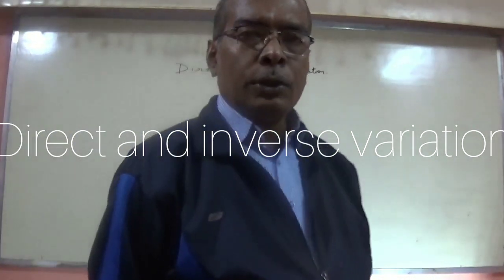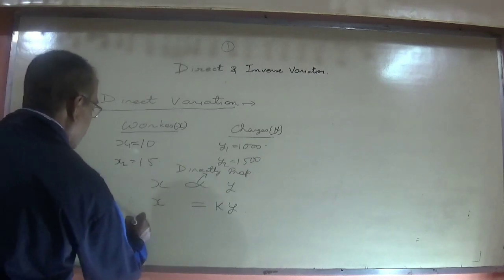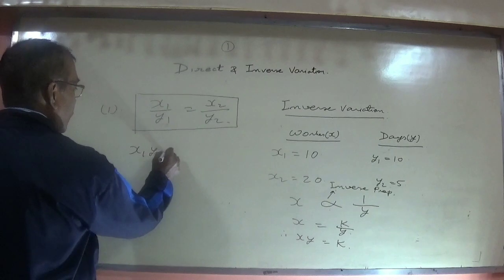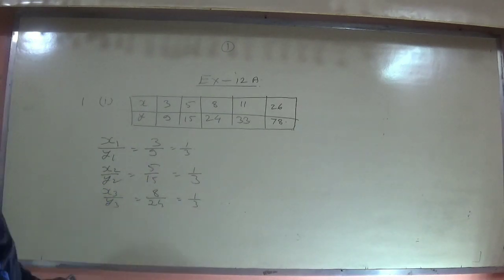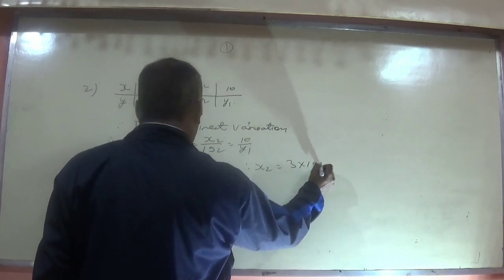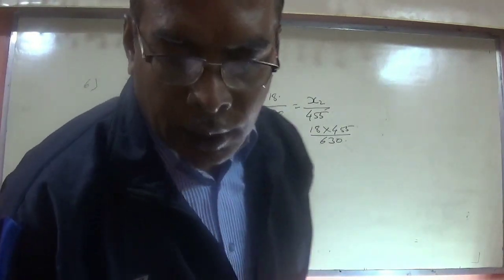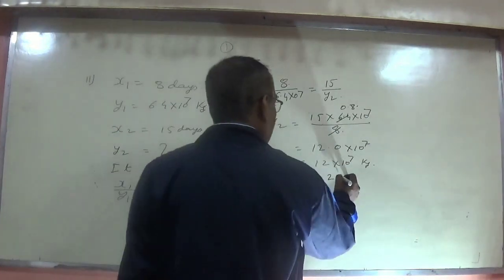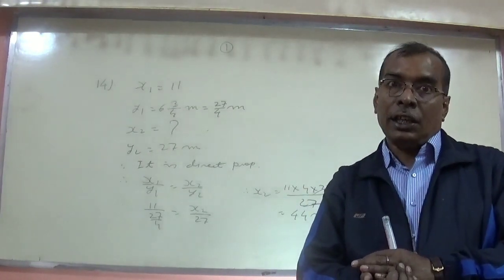DIRECT AND INVERSE VARIATION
Explanation of Dit and inverse variation and few problems on direct variation.